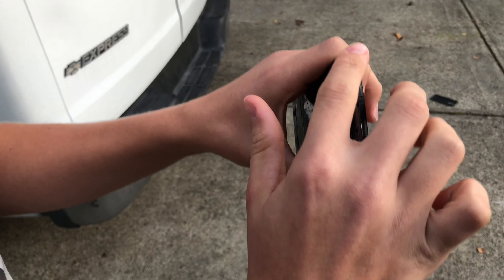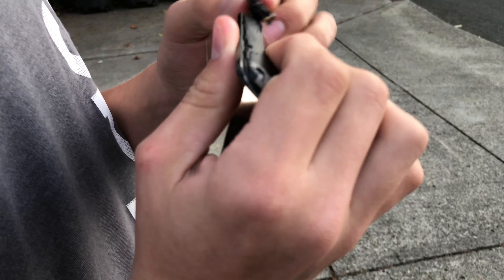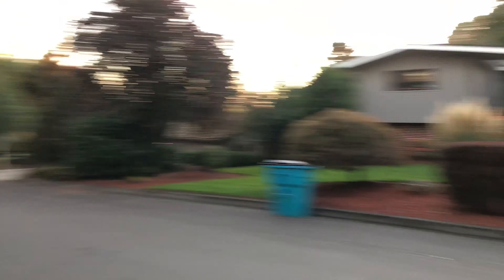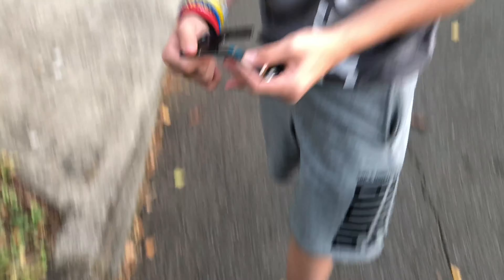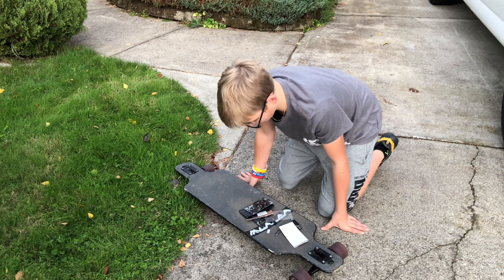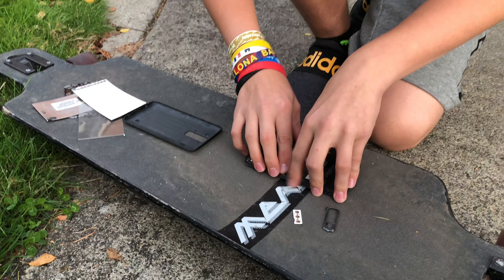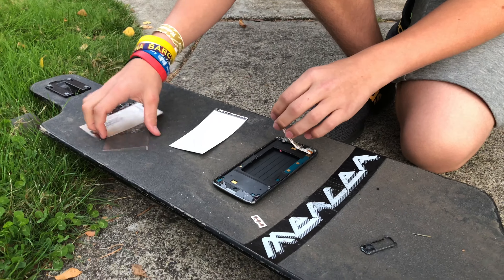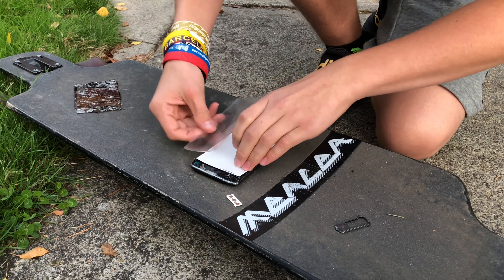LG G7 Durability Test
This video is a durability test on the LG G7.